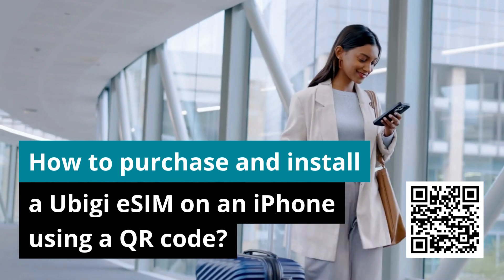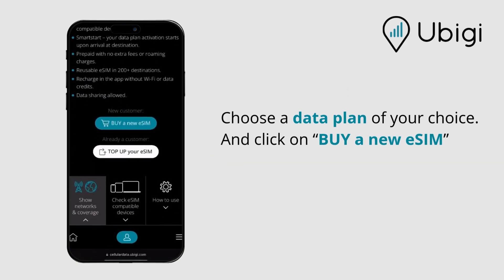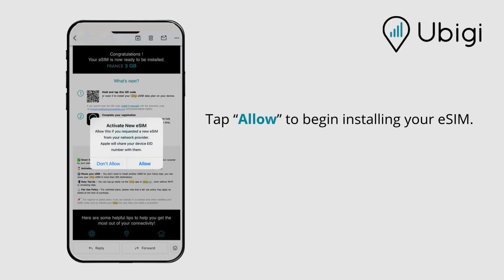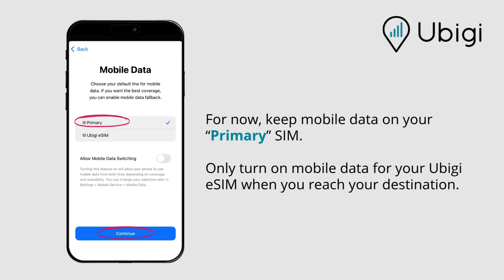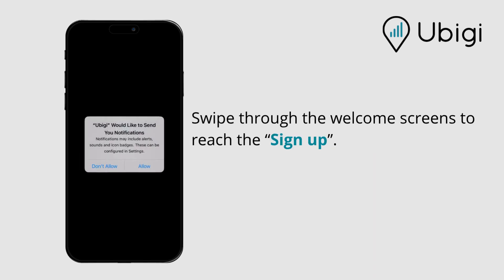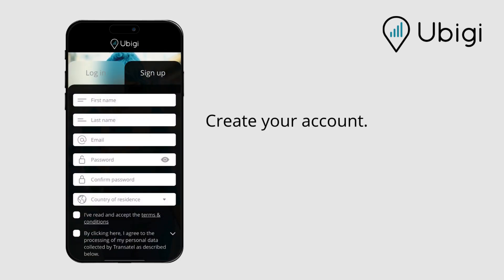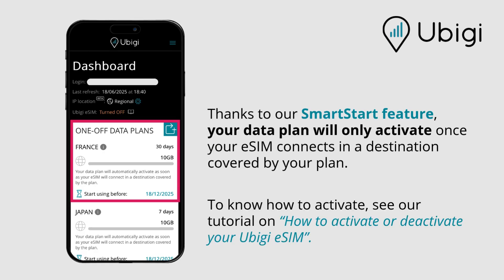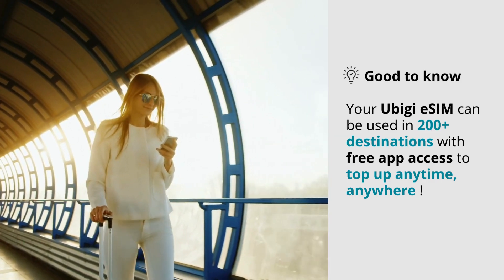⚙️ Ubigi Tutorial : How to purchase and install a Ubigi eSIM on an iPhone using a QR code?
Planning your vacation abroad and in search of a reliable Internet connectivity?  Here is a quick tutorial on how to install your Ubigi eSIM on an iPhone using a QR code📱✈️

Summary:
00:00 - Introduction
00:04 - Purchase a Ubigi eSIM data plan via the website cellulardata.ubigi.com
00:32 - Install the eSIM via the QR code received by email
00:57 - Rename your Ubigi eSIM
1:16 - Create your Ubigi account
2:02 - Use the dashboard of the Ubigi App
2:30 - Reuse your Ubigi eSIM for all your trips

Thanks to our eSIM data plans, you will be able to :
🗺️ Navigate with Google Maps and translate with Google Translate
✉️ Stay in touch with your family and friend via WhatsApp
🔎 Find restaurants and activities
📅 Access your reservations and tickets on Booking, Airbnb, Expedia or GetyourGuide
👋 Say goodbye to expensive roaming fees and unreliable Wi-Fi !

➡️ To contact the Ubigi support team (France GMT+1 - Monday to Friday: 9am-7pm & Weekend: 10am-7pm)